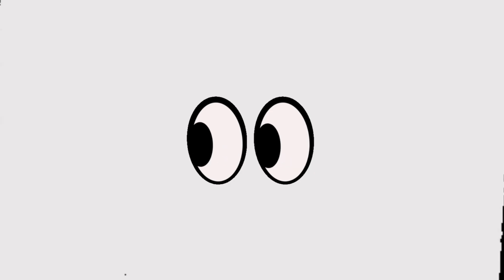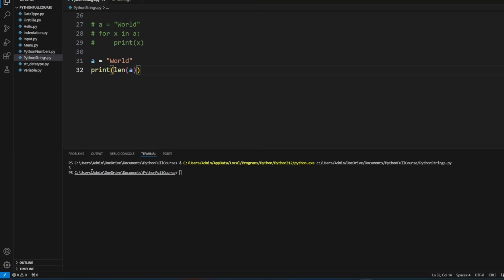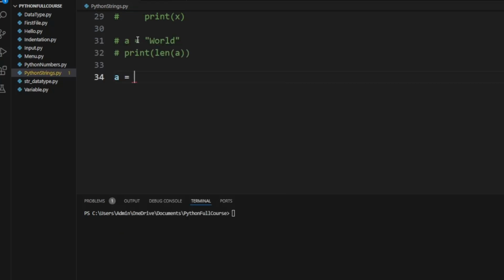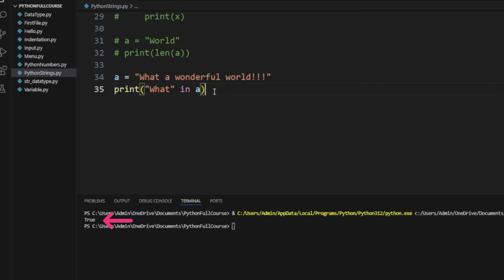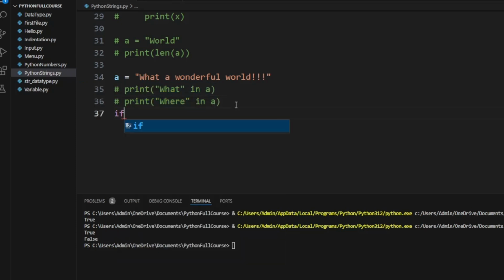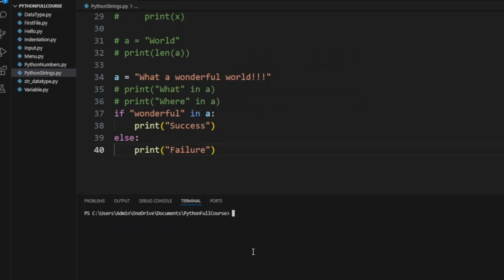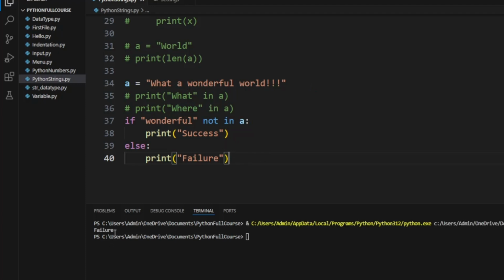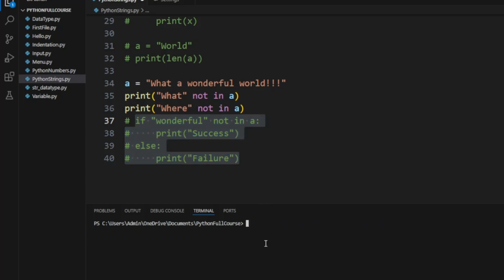Learn Python with me | Get String Length & Check for Character or Phrase